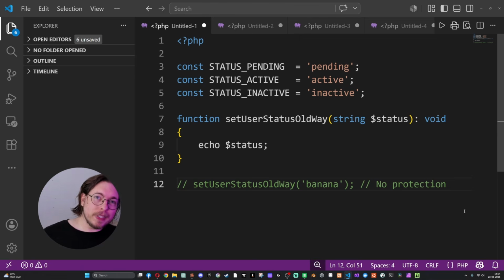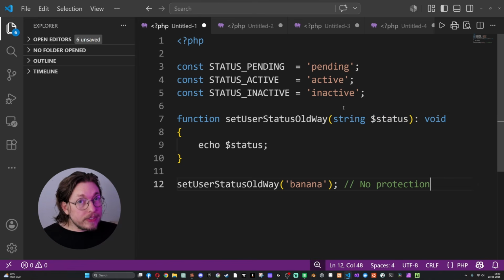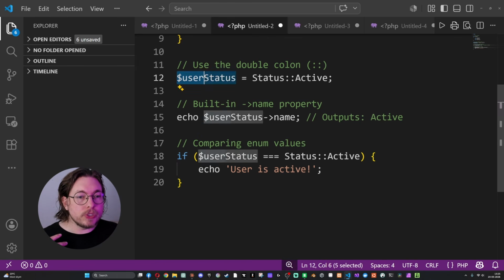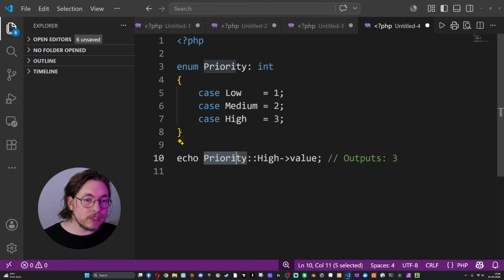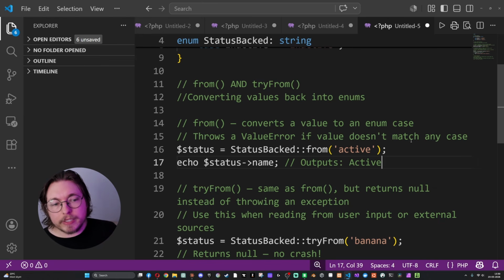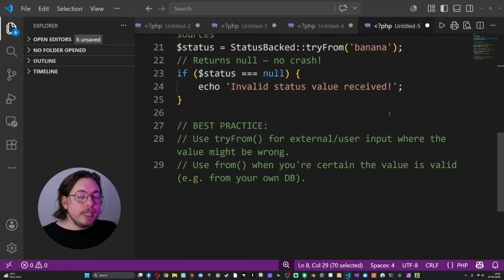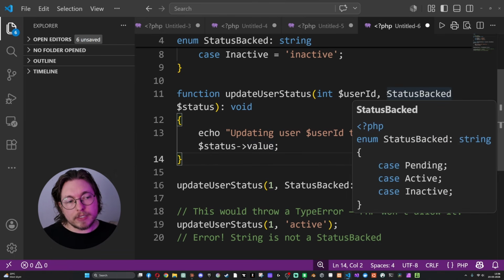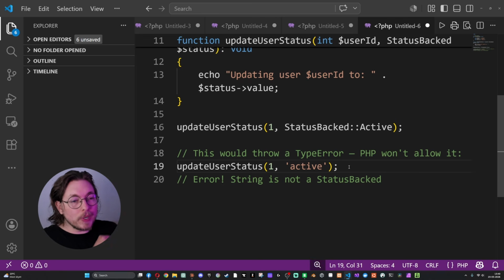PHP Enums Explained: How to Use Enums in PHP 8.1+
Learn how PHP Enums work and why they make your code cleaner and more reliable. In this video, I break down everything you need to know about PHP 8.1 Enums — from basic syntax to backed enums, enum methods, and real-world use cases.

✅ What are Enums in PHP?
✅ Pure Enums vs Backed Enums
✅ Using Enums in functions and type hints
✅ When and why to use Enums over constants

Whether you're a beginner or leveling up your PHP skills, this tutorial will help you write safer, more expressive PHP code. Drop a comment if you have questions!